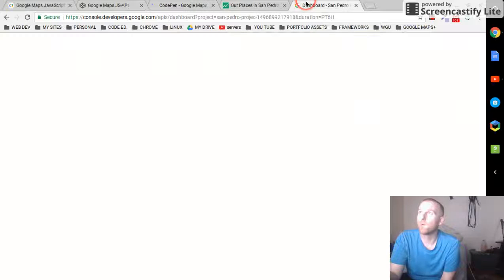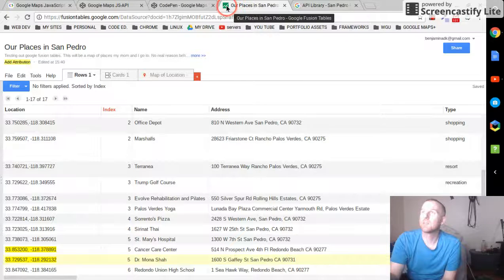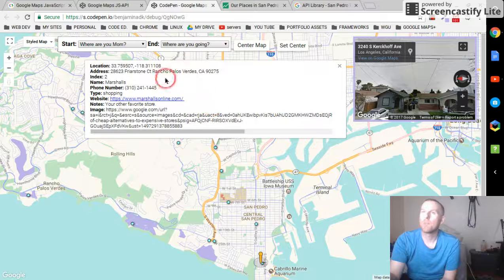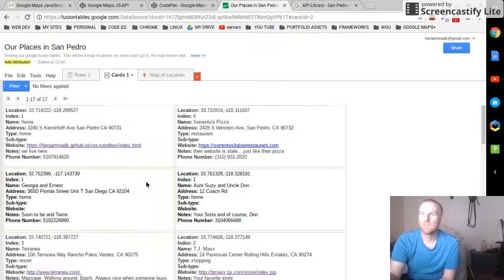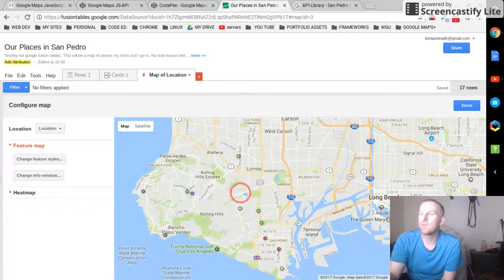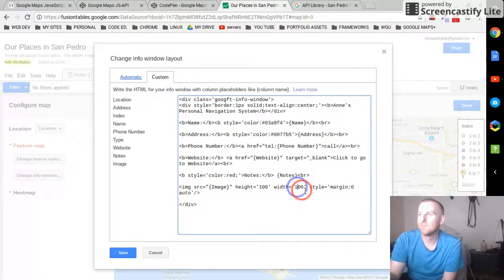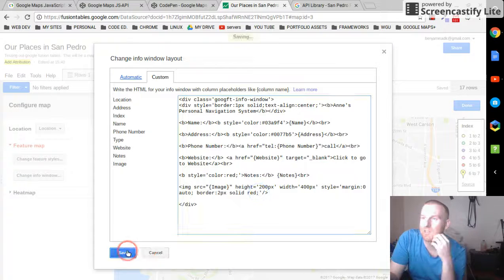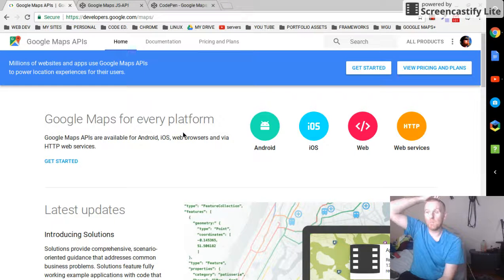Google Maps Javascript API with Fusion Tables - 2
In this series I learn how to create a custom google map using the Google Maps Javascript Api.  I am combing various features and services that Google offers for free into my own map app.

My mom has trouble remembering where every place she goes to is.  We live in LA so it can be pretty dense and confusing to drive around in, especially if you are new to the area like she is.  So I am designing this map as a solution for her.  Eventually, I want to expand the custom functions of this map to a full blown web application in which a user can type in names or addresses of places and they are automatically placed into my program.

This would be perfect for someone on vacation that had ten or twenty spots they knew they would want to go to.  Or someone like my mom that could benefit from the simplification and speed with which my map offers directions.

Sorry if the videos are moving slowly.  This project is half tutorial and half a log of me learning to code.